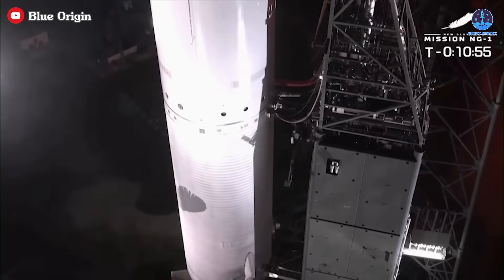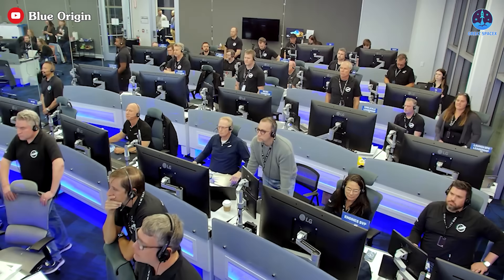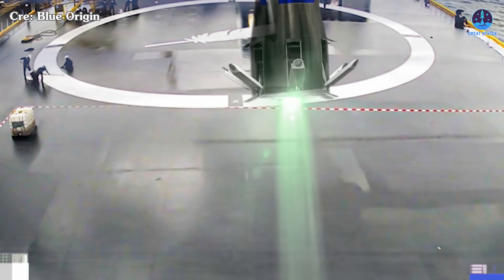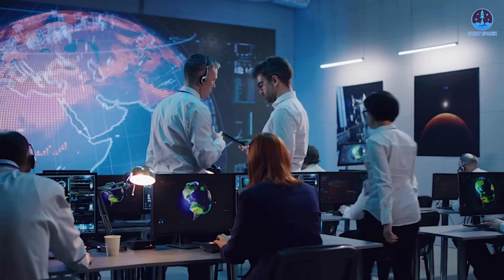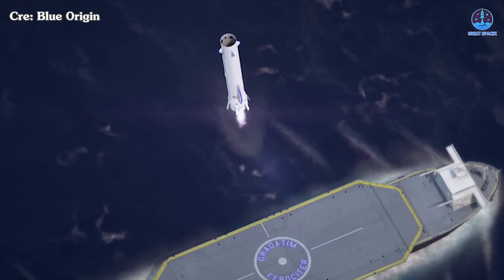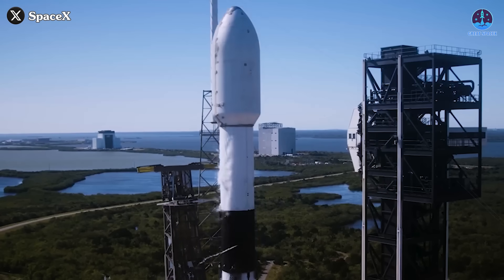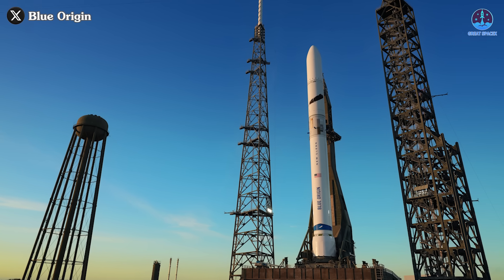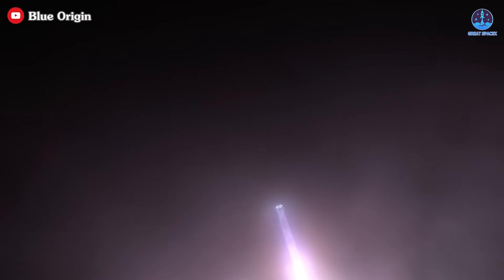CAN'T DECELERATION Blue Origin revealed Why New Glenn Booster Landing Failed...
What went wrong with Blue Origin’s New Glenn booster during its landing attempt?
Blue Origin has finally revealed the cause of the failure, shedding light on what happened and its implications for the company’s future—especially in the race against SpaceX.
Let’s dive into the details in today’s episode of Great SpaceX!

After numerous delays, Blue Origin’s determination to launch New Glenn was evident. The debut flight began with great success—reaching orbit and deploying the payload. However, the outcome took a drastic turn when the booster’s landing attempt failed. While the launch was a triumph, the booster’s status quickly became unknown, and it was later confirmed to have been lost.
This outcome, though disappointing, was not entirely unexpected. Landing a booster on a droneship on its first flight is an extraordinarily challenging feat. But the question still lingers: what exactly went wrong?
Recently, a detailed analysis has provided a plausible explanation for the failure. According to the findings, the booster failed to execute a successful landing burn, which impacted both deceleration and navigation. As a result, the booster collided with the ocean at high speed. This breakdown likely involved multiple systems, including the engine, the control system, and operational procedures during landing.
Let’s start with the engines. The seven BE-4 engines performed admirably during the initial phase of the flight, helping to propel the rocket into space. However, toward the end of the mission, they failed to deliver the necessary performance. Some engines may have been damaged due to high temperatures and pressures, a common risk for complex systems like the BE-4, which features an intricate upper structure with many delicate components. Given the stress placed on these engines, this failure wasn’t entirely surprising.
Next, the control system may have been at fault. It's possible that the connection was poorly established, preventing the landing burn command from being properly executed. Some speculate that this miscommunication caused the BE-4’s landing burn to be 15 seconds shorter than planned, a crucial loss that would have severely affected deceleration and hindered the booster’s ability to slow down in time for a safe landing.